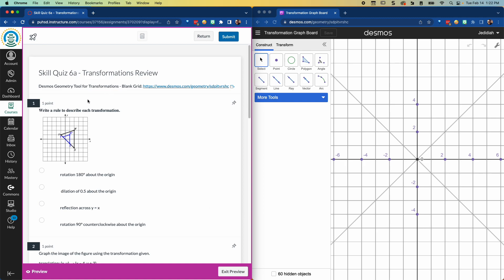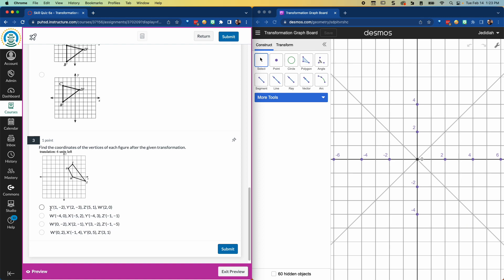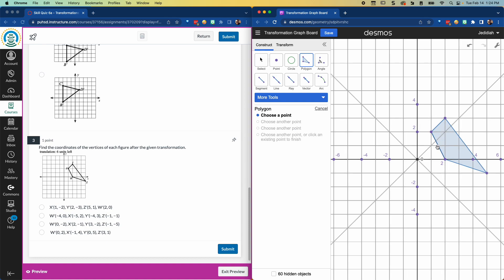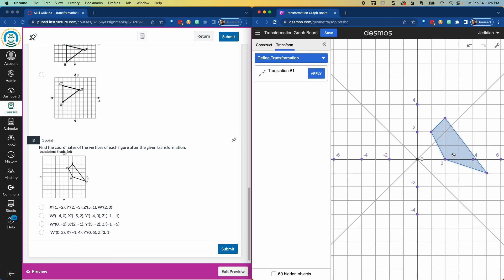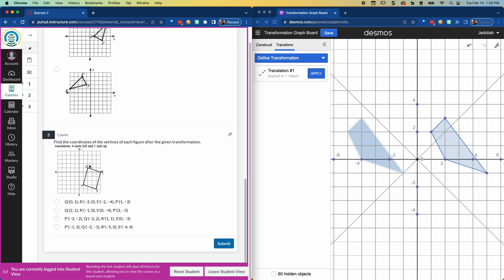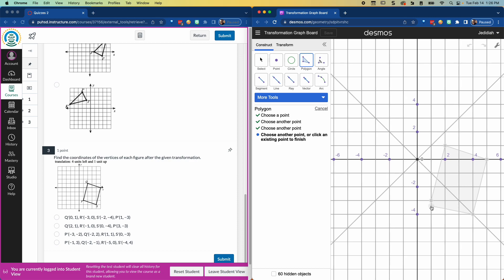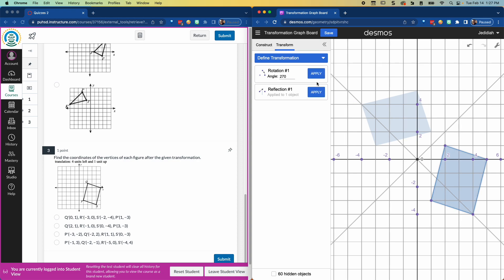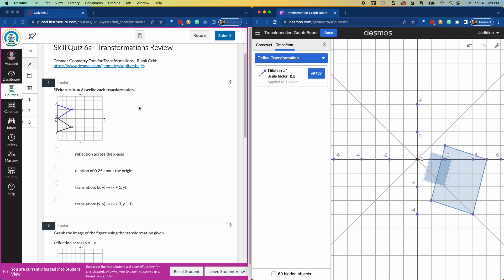Desmos Geometry Transformations Demo